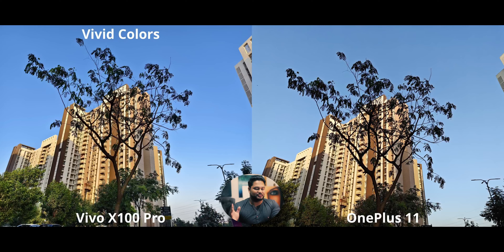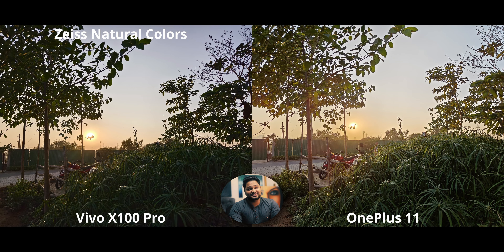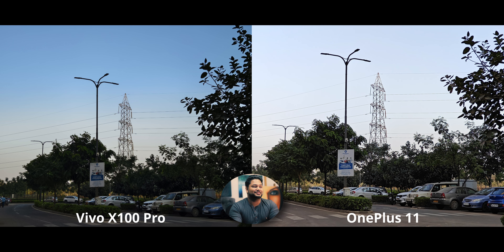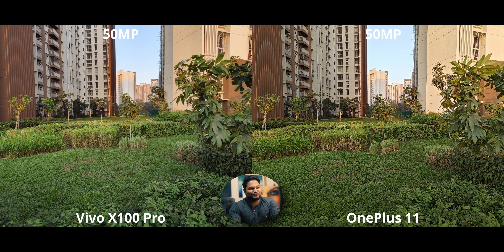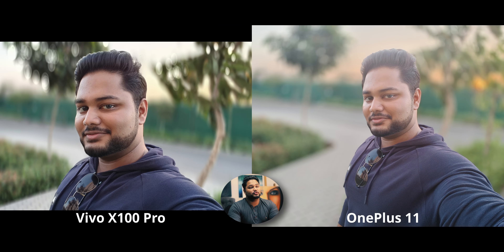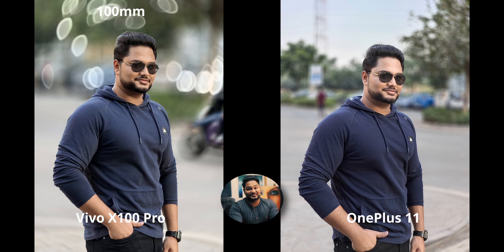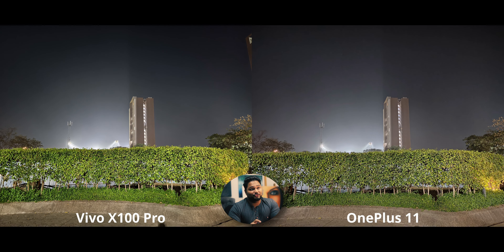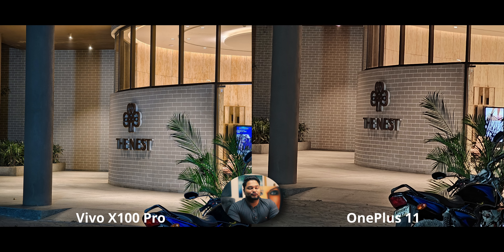Vivo X100 Pro Vs OnePlus 11 Camera Comparison | Photography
The Vivo X100 Pro is easily a top-tier camera and an incredible start for 2024... The Oneplus 11 is also shockingly good considering its price and that it came out a bloody year ago.
00:56 - Main Camera
04:14 - Ultrawide
05:12 - Macro
06:28 - Zoom
07:01 - Hi-res
09:52 - Selfies
13:23 - Portraits
17:02 - Night Mode